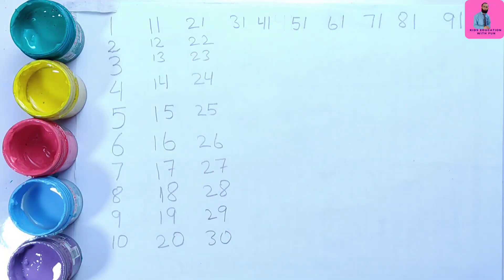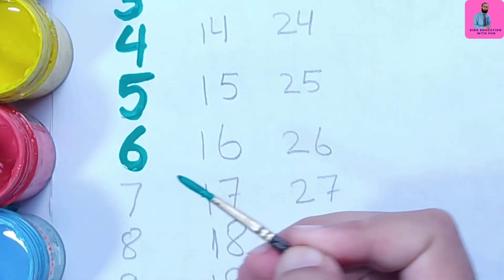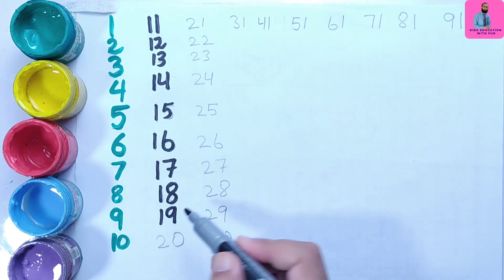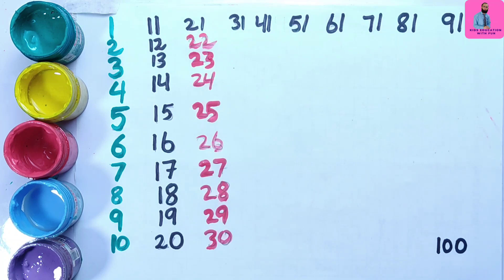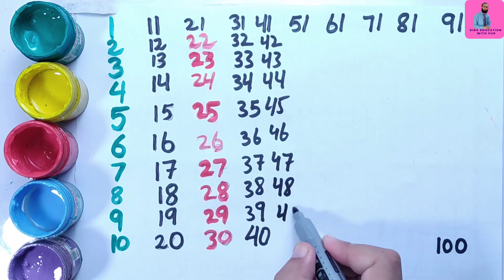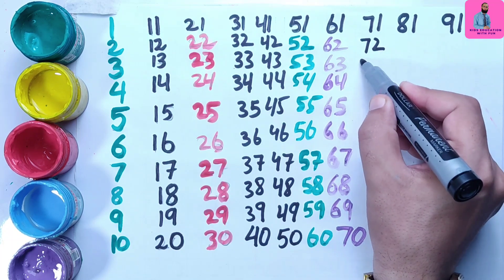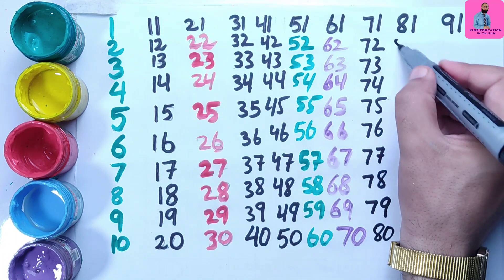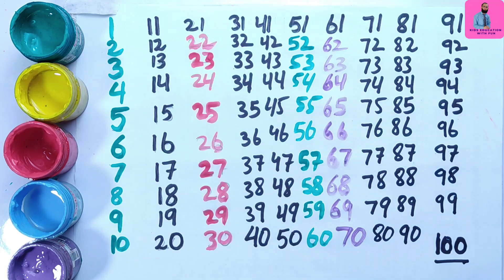Counting Numbers 1-100 | 1234 Number Names, 1 To 100 Numbers | 123 learning for kids | Counting1-100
Number names | Numbers Tracing 1 to 10| Number spelling | Learn Numbers| Numbers 1 to 10| numbers
1. One
2. Two
3. Three
4. Four
5. Five
6. Six
7. Seven
8. Eight
9. Nine
10. Ten
Your query.
learn numbers
learn numbers
learn colors
123 counting
1234 song
12345
number songs
number 1-100
numbers for kid
12345 rhymes
12345 kids songs
123 counting for kids
123 counting song
123 song
abc 123